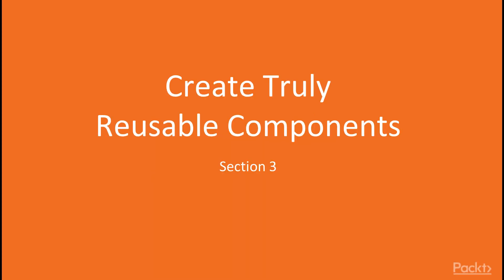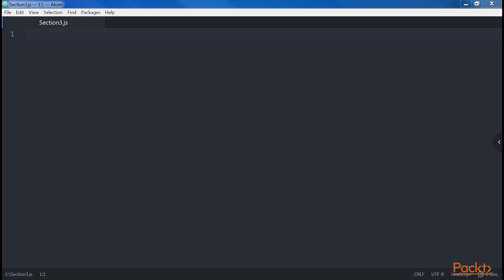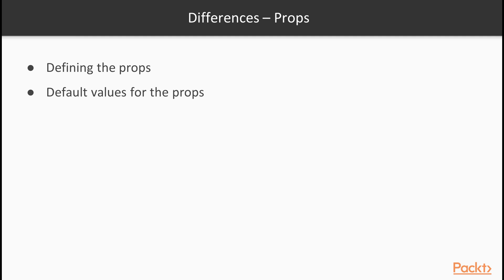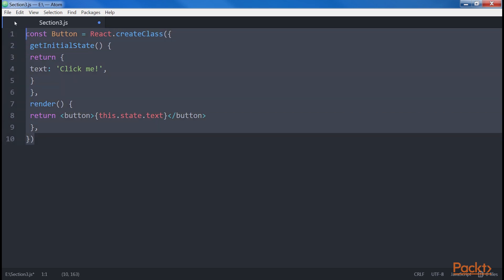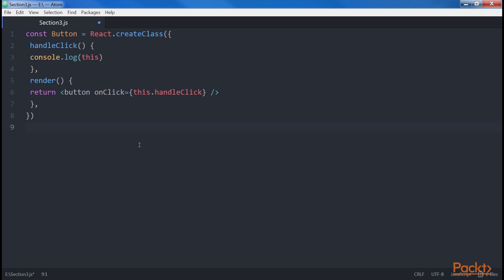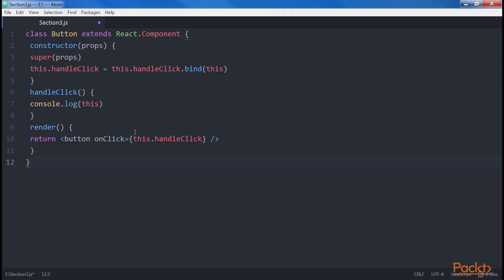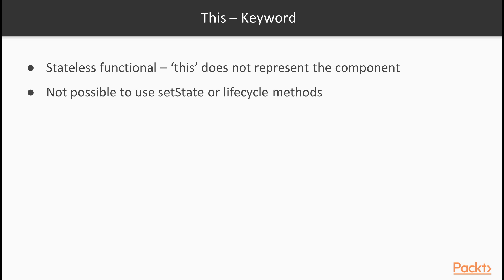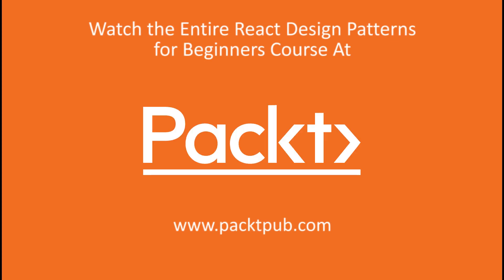React Design Patterns for Beginners : Creating Classes | packtpub.com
Different ways in which we can define our components with React and the reasons why we should use one or other technique.
• Stateless functional components receive props as parameters
• Define the props
• Stateless functional components receive a second parameter as context